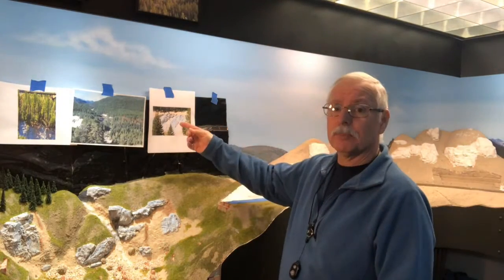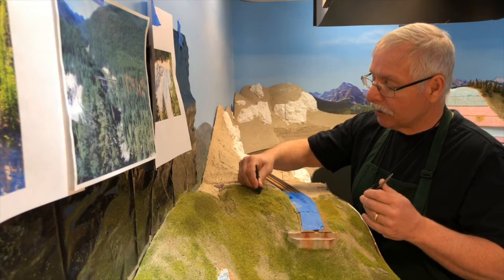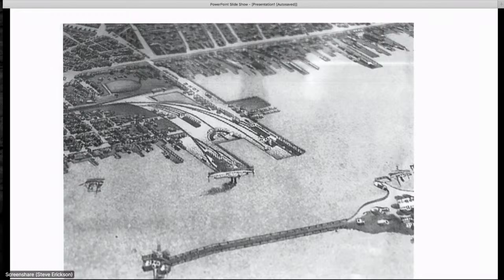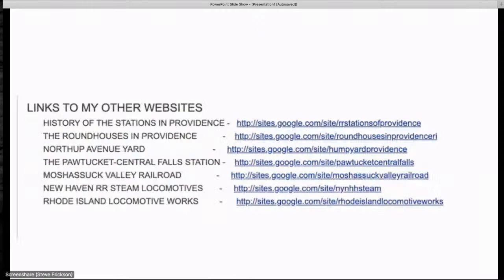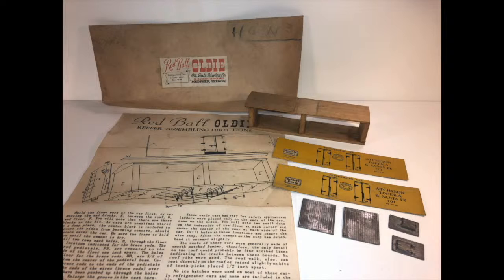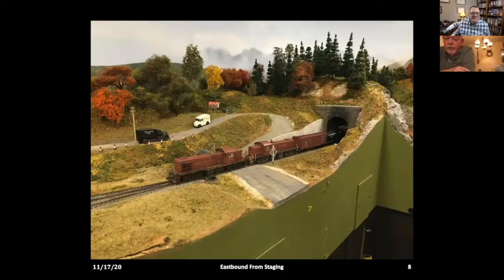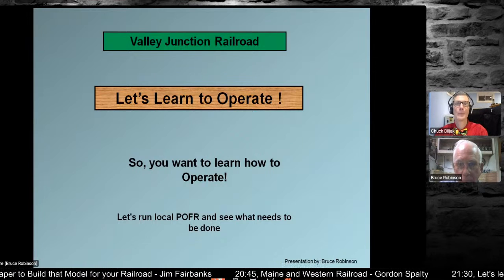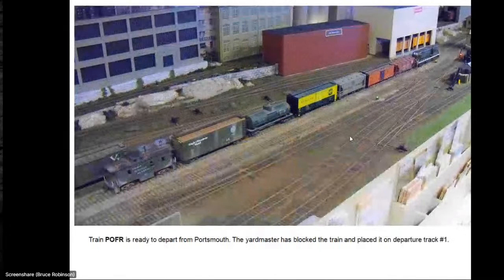NERx - Virtual Model Railroad Convention - Day 2 (Part 1)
NERx - Virtual Model Railroad Convention - Day 2 (Part 1) - December 2, 2020